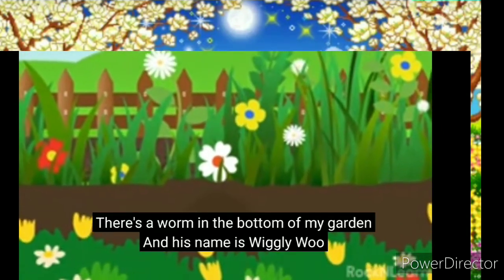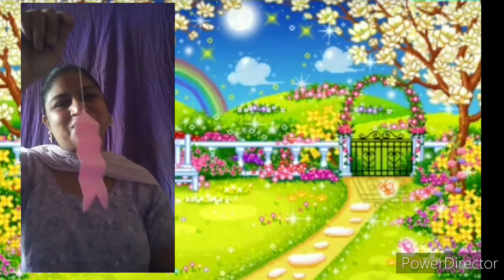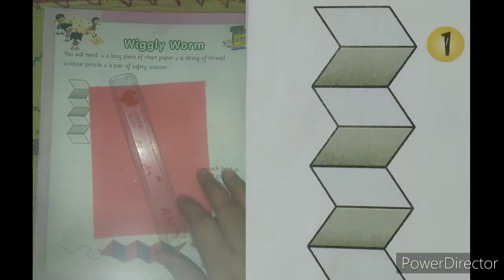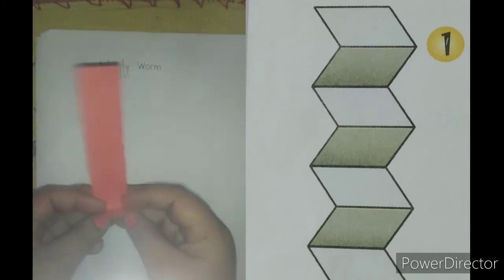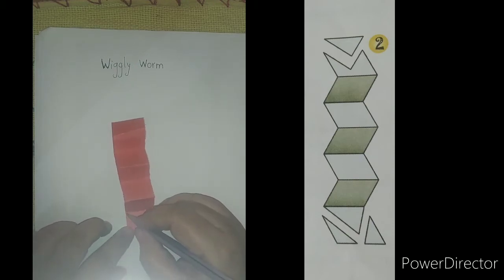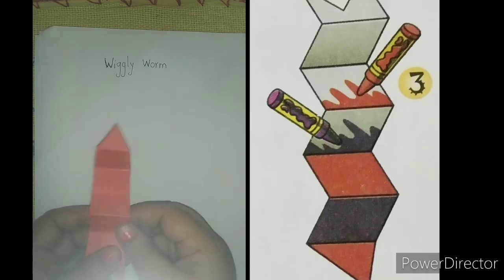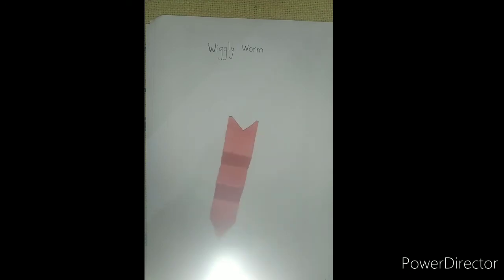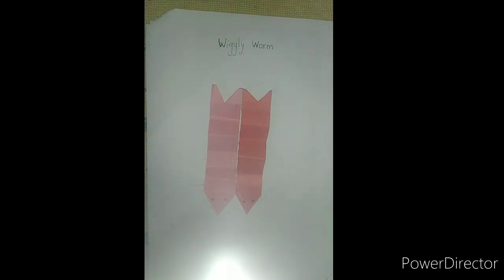Sr K.G - Craft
wiggly worm🐛